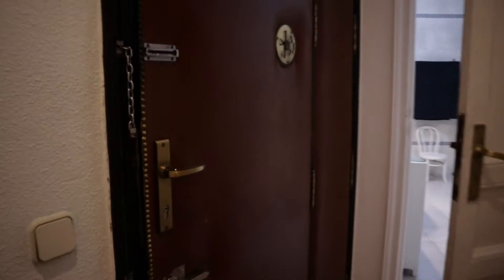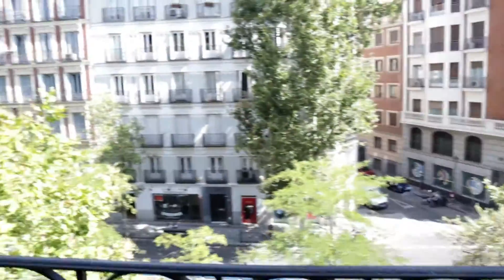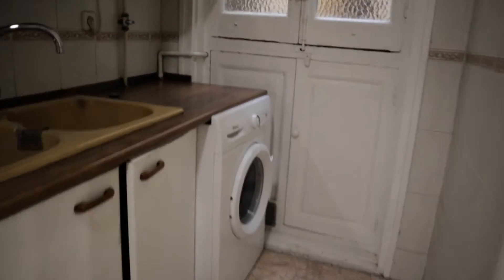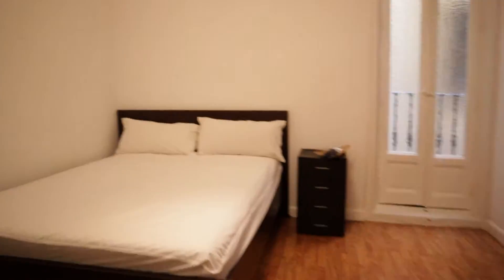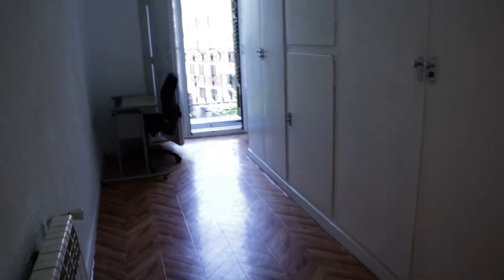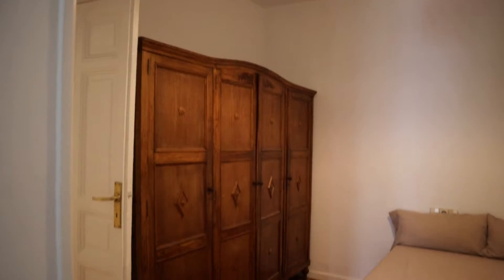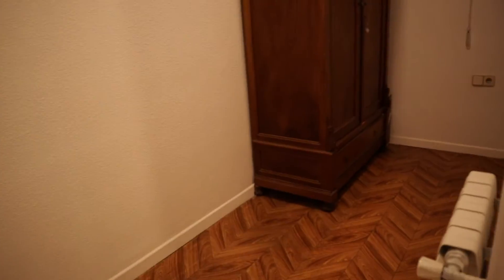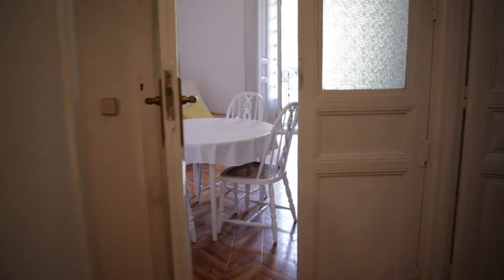Whole 3 bedrooms apartment in Madrid - Spotahome (ref 790292)